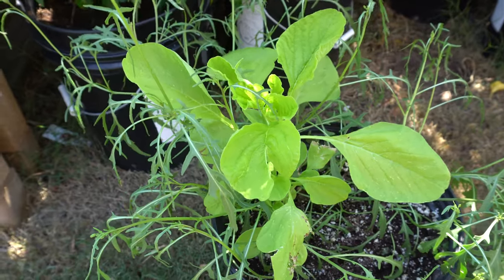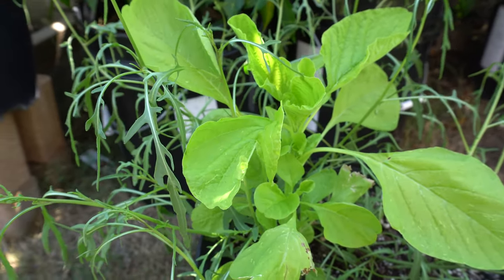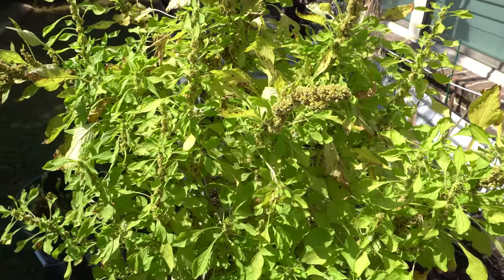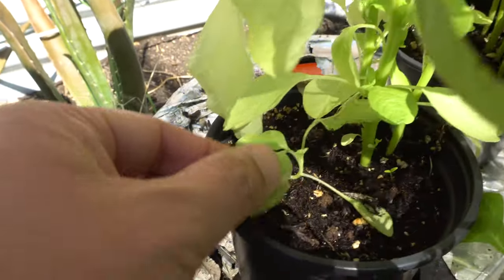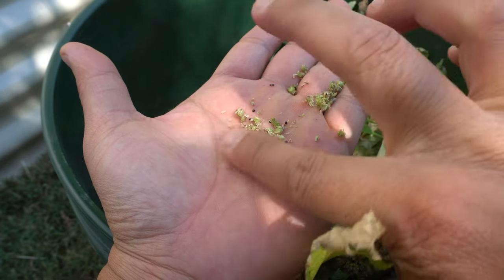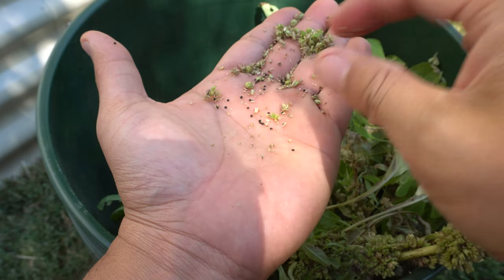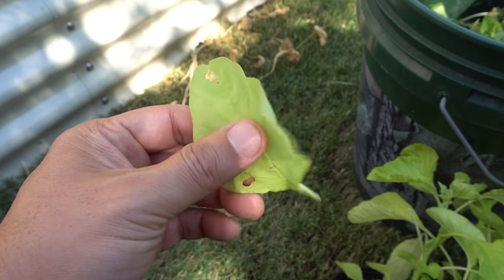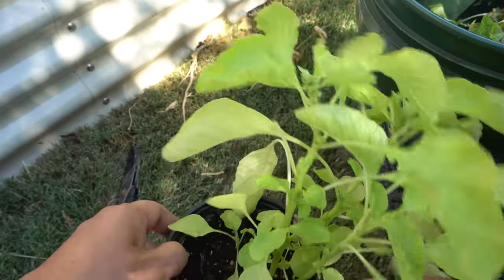Collecting Seeds For White Amaranth